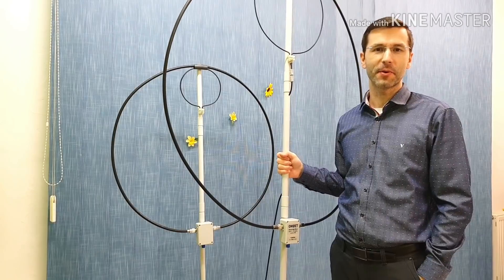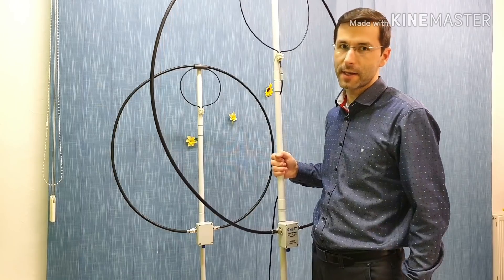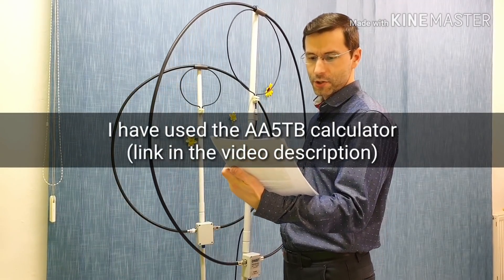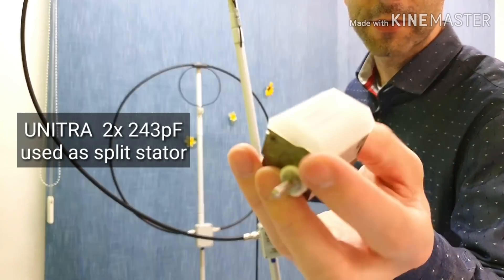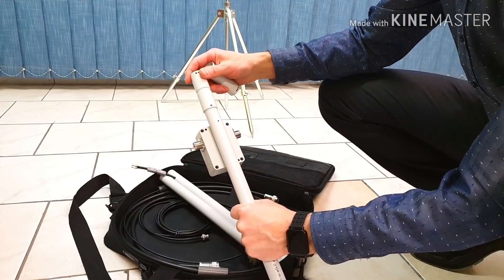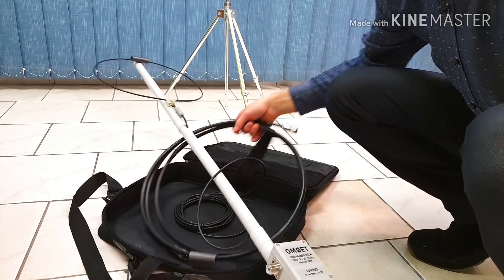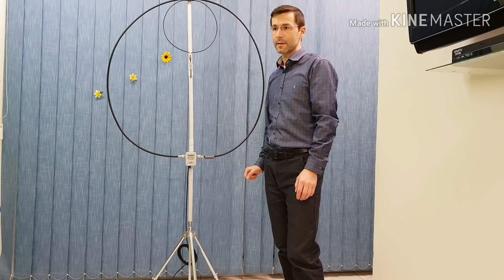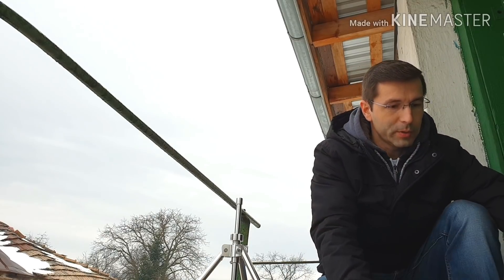40M UltraLight QRP magnetic loop antenna + TEST [ XIEGU X5105 ]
In this video I want to show you the 40M band UltraLight Magnetic Loop Antenna, how to setup it and testing in the real QRP conditions.
During this test was running a Black Sea Contest so the 40M band was very crowded and full of QRM - the best conditions to hard test this small antenna :-)

Thank you very much for watching my videos! 73 Paul OM0ET